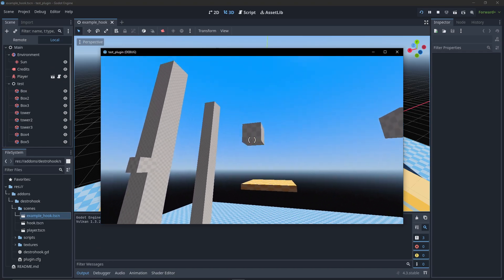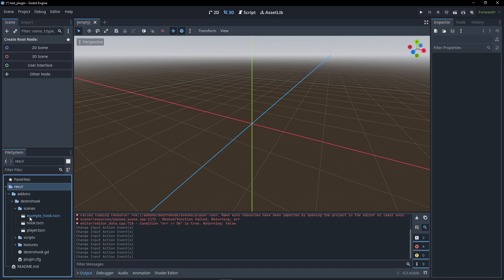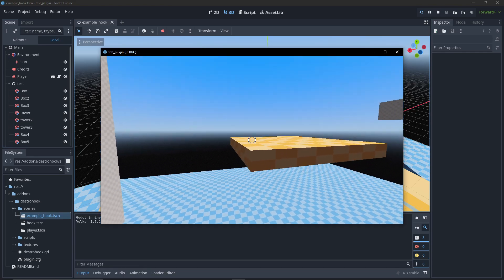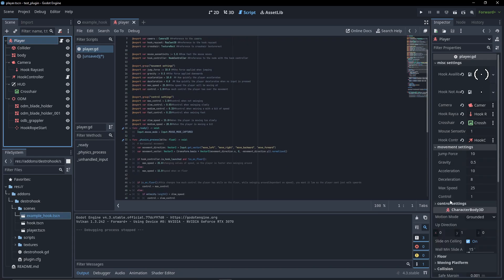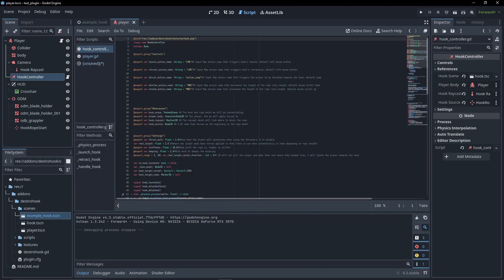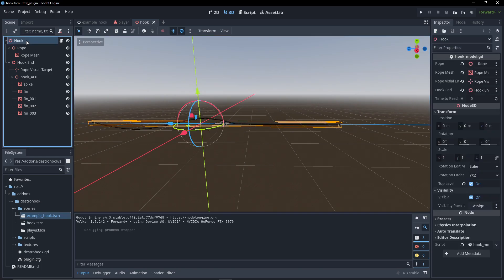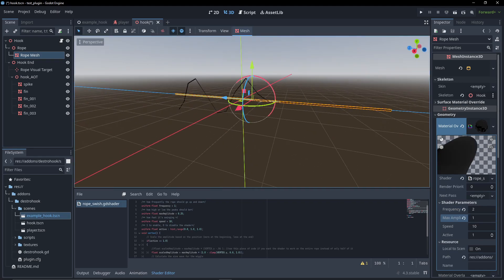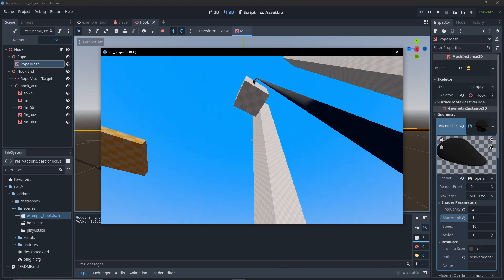Godot Grappling Hook Addon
The addon is mostly ready out of the box, all you have to do is set your controls and turn it on in the plugins tab